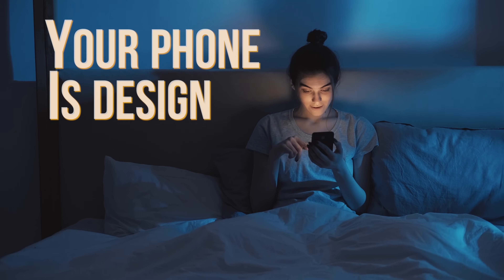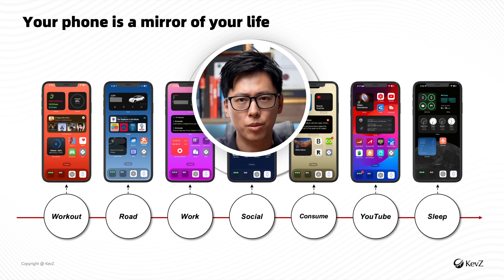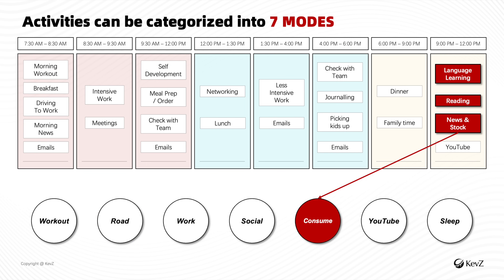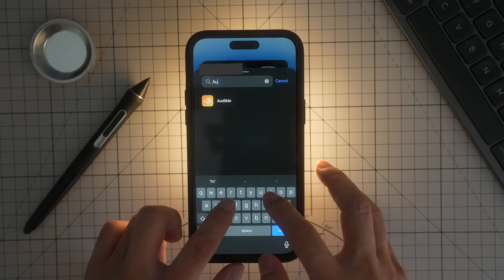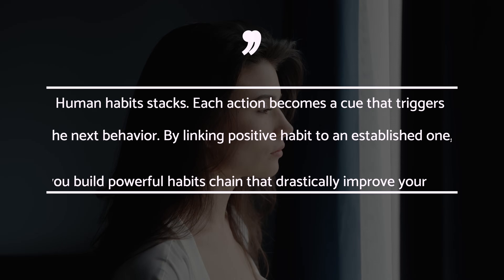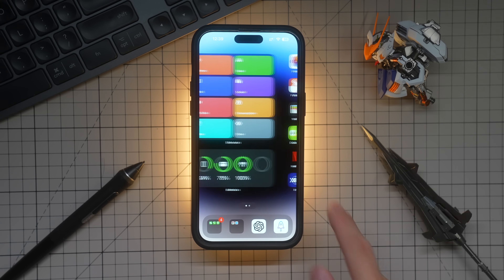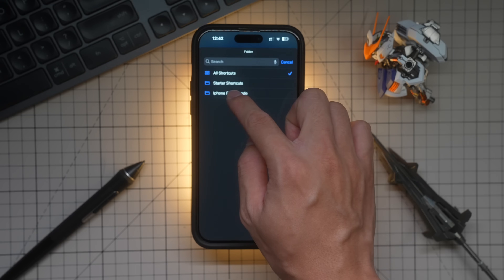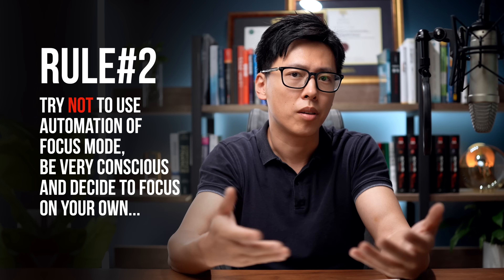I built my iPhone into the Ultimate Productivity Machine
Summary

In this video, I shared a special method to turn your iPhone into an ultimate productivity machine. This is not just a phone setup video, but rather a personalized system for anyone to evaluate their life pattern and set up their iPhone accordingly, to combat the increasing serious issue of infinite scrolling.

This personalized system has three parts. By auditing daily habits, creating tailored home screens, and utilizing focus modes, users can significantly reduce screen time and enhance productivity. This approach emphasizes the importance of a customized digital environment that aligns with individual routines and priorities.

Promotion
Click the following link for 20% discounted annual subscription + a free trail on Shortform. Shortform is my favourite book summary app out there on the market. Make sure you use the following link to take advantage of the discount.

Youtube Studio Setup:

🎙 Microphone - Rode NT1 5th Gen Microphone Kit
🎛️ Audio Interface - Focusrite Scarlett Solo 4th Gen Audio Interface
📷 Camera - Sony Alpha 7S III Mirrorless Camera
🔦 Studio Light - Aputure Amaran 100d S COB Light
🔘 Softbox - Aputure Light Dome III Studio Softbox

Recommended Books:

📔James Clear- Atomic Habits
📔Tim Ferris -The 4-Hour Workweek
📔Ali Abdaal - Feel-Good Productivity
📔Daniel Lieberman - Exercised

00:00 Introduction
01:58 Step 1 - Audit your Typical Day
05:45 Step 2 - Design your Digital Environment
11:13 Step 3 - Habit Stacking with Focus Mode
16:39 Bonus Tips - Two Principles